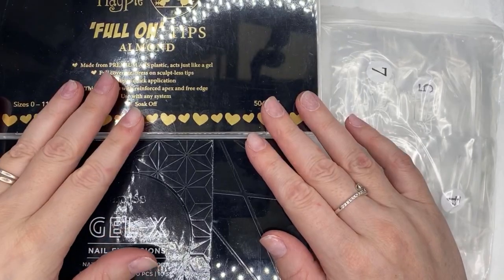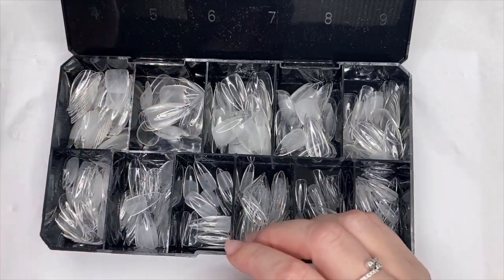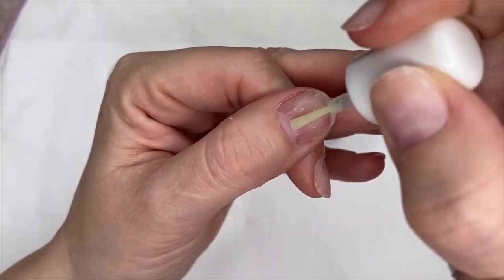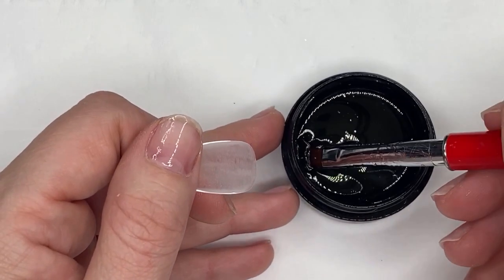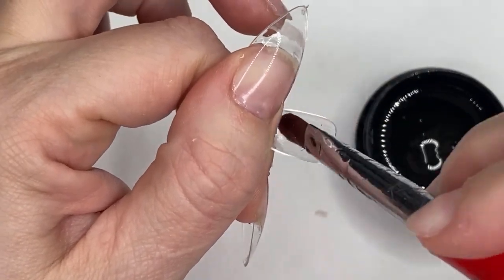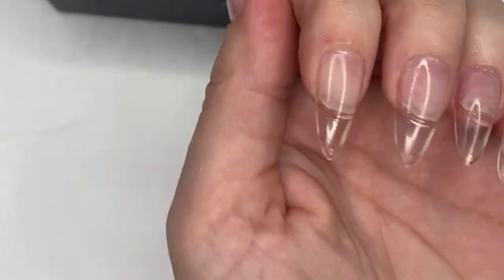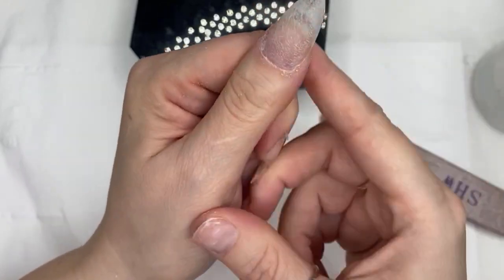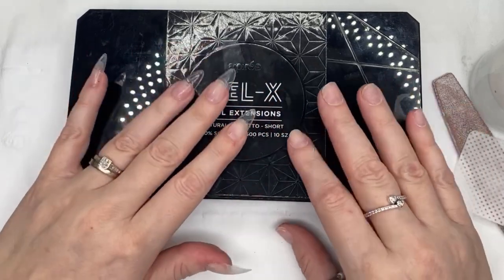Apres Nails Gel X Application | How To Apply Full Cover Tips | Apres Applications | DIY At Home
In this video I show you how to apply Apres Gel X Nails, and also discuss Full On Tips and Apres Dupe from Ali Express

I am also a Nail Technician as well as a Nail Artist and you can “like” my facebook page and see all my work

I invite you to share your own nail design photos with me on Instagram with the hashtag: glitterglamnailsuk​